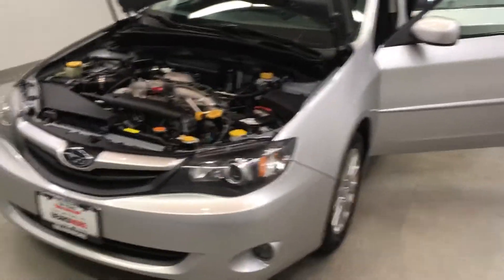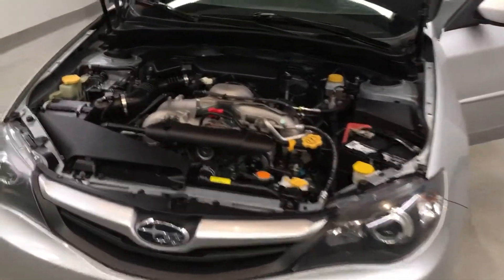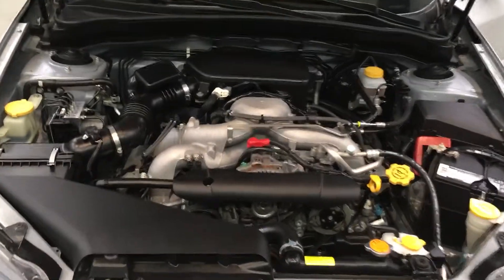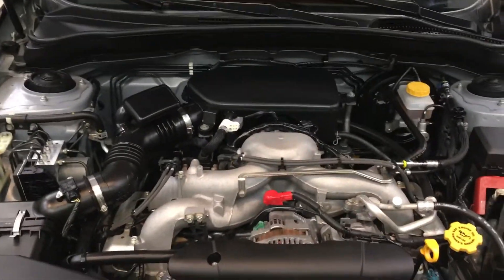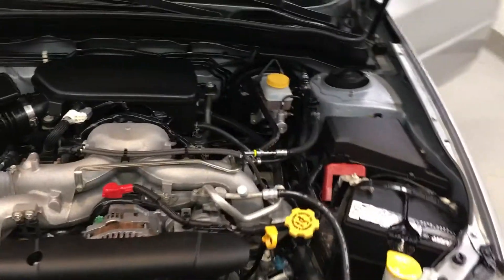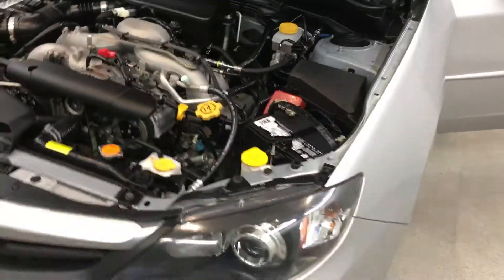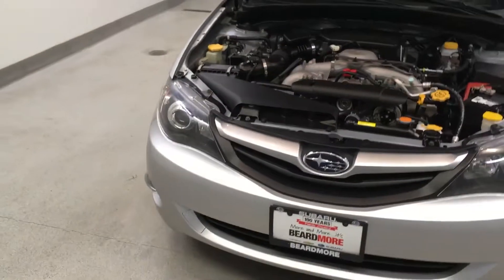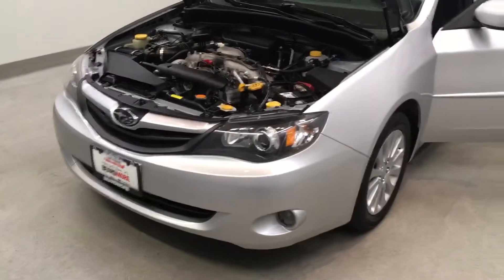2011 Subaru Impreza 50882A